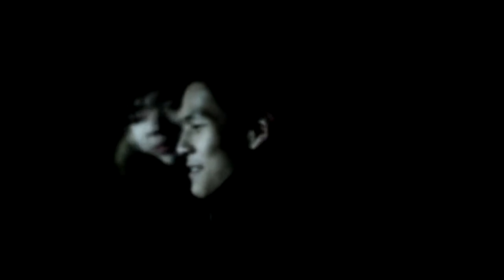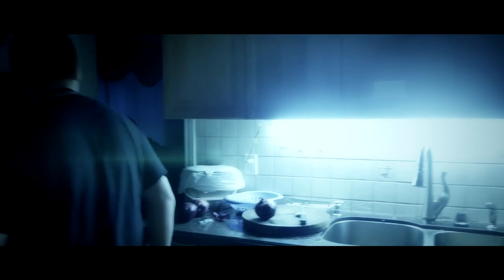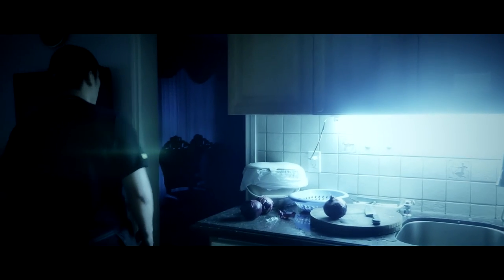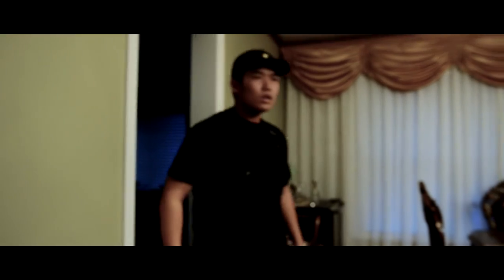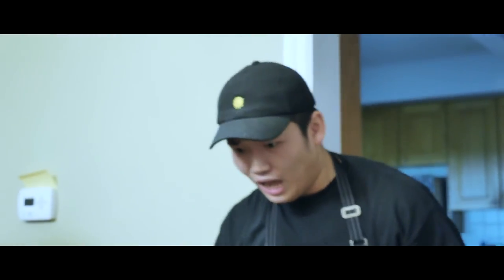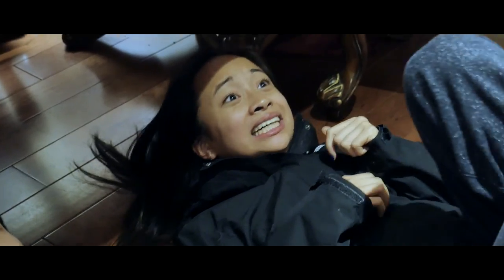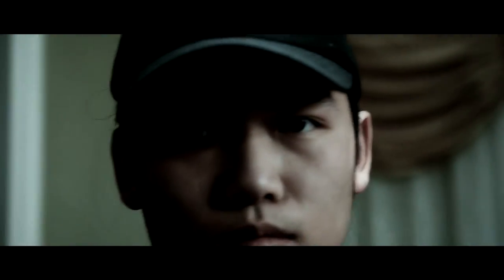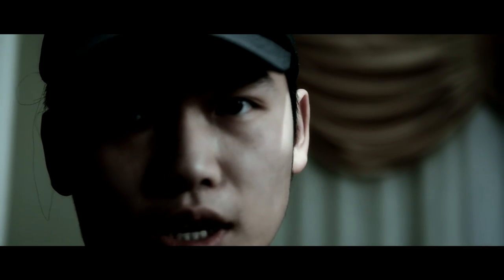Slaughter House - Film and Chill (Nominee)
[24-Hour Film Challenge 2016] A film written, acted, filmed, and edited in 24 hours by Jamie Chen, Christina Lim, Jack Li, Jackie Tan and Wilson Wei!

MTAC would like to thank all the participants in this year's 24 Hour Film Challenge! Markham's youth really proved their talent! Each film must have incorporated a line, prop, and sound from blockbuster hits. This year's line, prop, and sound were:
Line: "Sometimes it's the people nobody imagines anything of who do the things that no one can imagine." - Imitation Game
Prop: A Mirror
Bonus Prop: An Onion
Sound: Footsteps - The Grand Budapest Hotel

Thank you to our generous sponsors the FLATO Markham Theatre for hosting the event space. Tradeworld Realty Inc., and Cachet woods dental for their monetary sponsorship. York Slam, Trendy Co., Felix & Norton, Artkylin Clothing, Uncle Joe's Family Restaurant, and Paint Lounge for their in-kind sponsorship and the Markham Arts Council for their continued support.